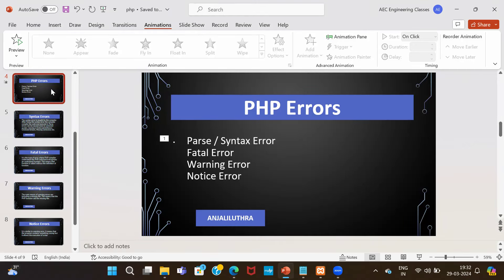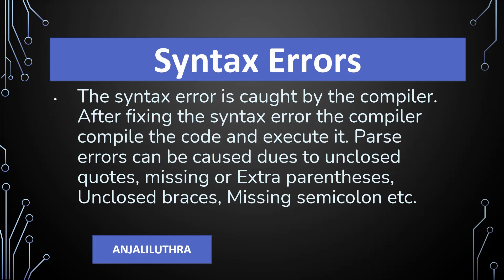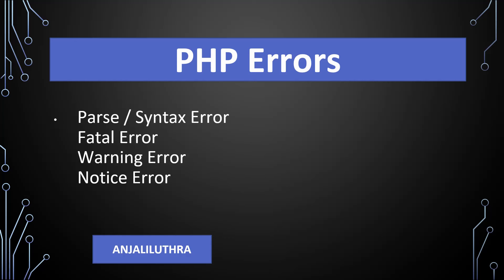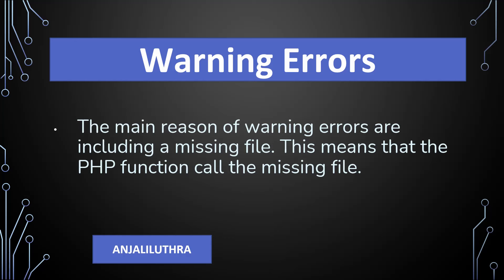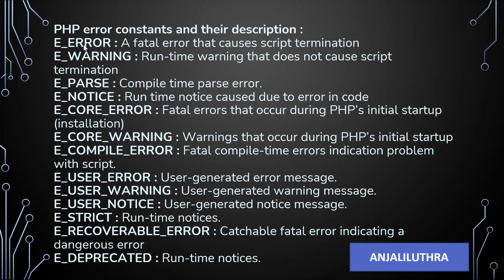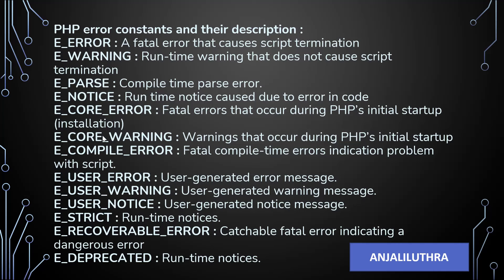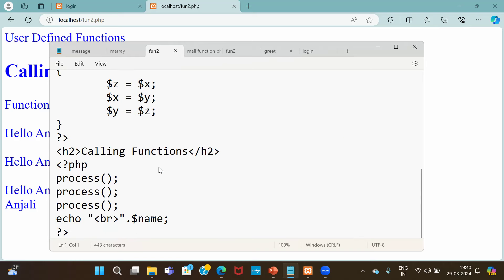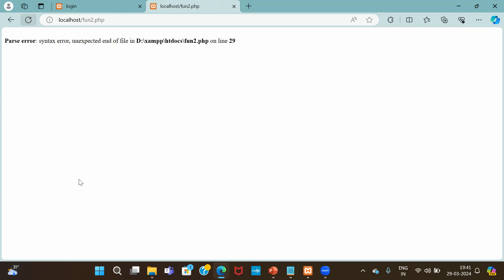Types of Errors in PHP | Error Constants | Web based programming | bca btech bsc CS & IT